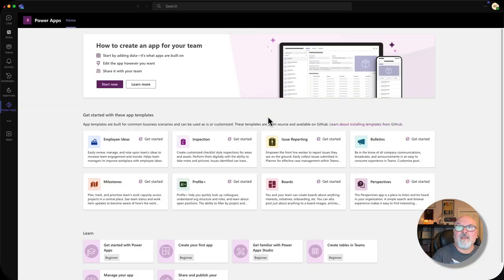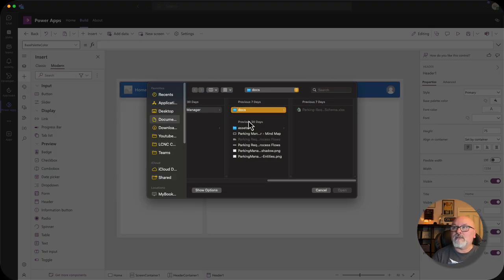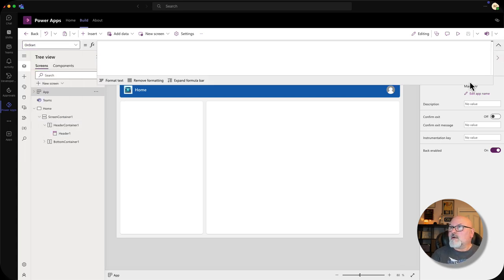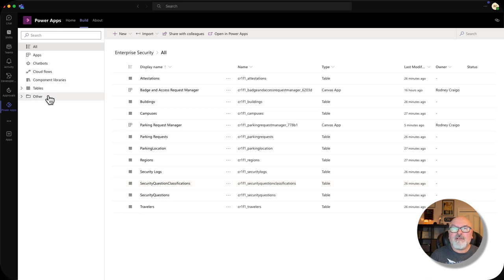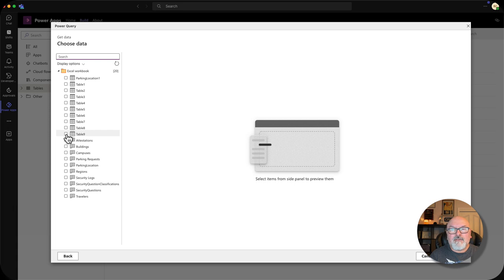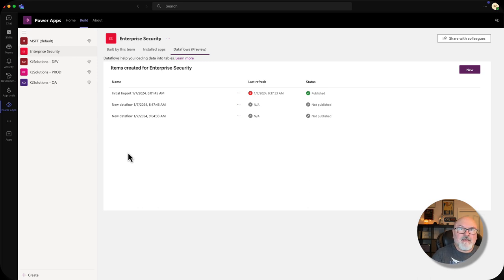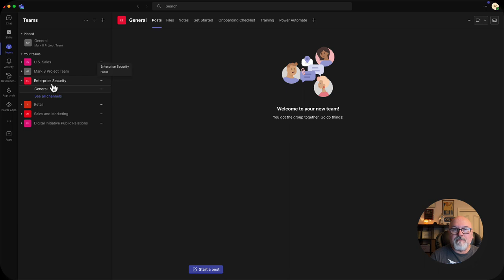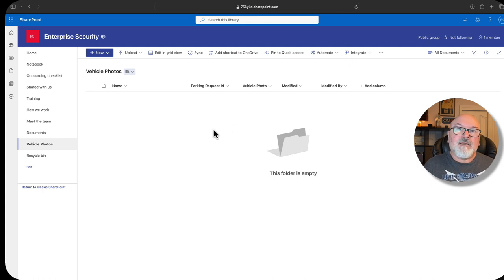Dataverse for Teams & Power Apps - Create a Parking Request App - Ep. 1 - Setup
Create a Parking Request App Using Dataverse for Teams & Power Apps!

Blog Posts:
1. Create a Parking Request App Using Dataverse for Teams & Power Apps! - Ep. 1 - Setup

2. Create a Parking Request App Using Dataverse for Teams & Power Apps! - Ep. 2 - Create the Form

3. Create a Parking Request App Using Dataverse for Teams & Power Apps! - Ep. 3 - Approvals - COMING SOON!

Theming
There are several options for theming an app.

Another alternative is the Microsoft CoE Starter Kit, please be sure to take a look at the setup documentation for the CoE Starter Kit

The CoE starter Kit requires Premium licensing and Platform administration permissions.

Episode 1: Create a Parking Request App Using Dataverse for Teams & Power Apps! - Ep. 1 - Setup

Episode 2: Create a Parking Request App Using Dataverse for Teams & Power Apps! - Ep. 2 - Create A Form